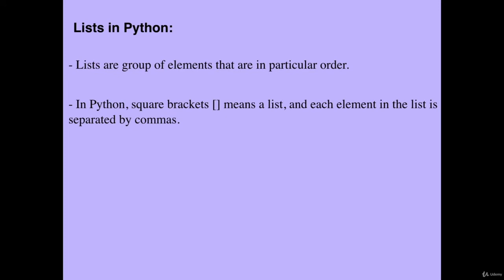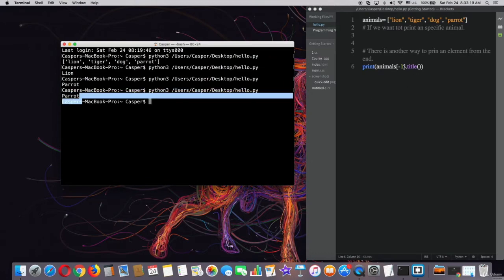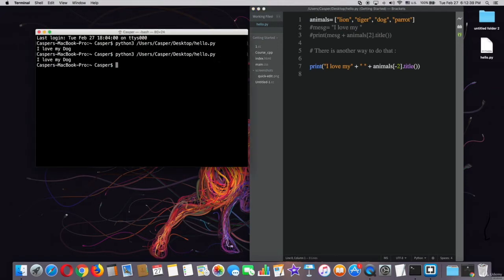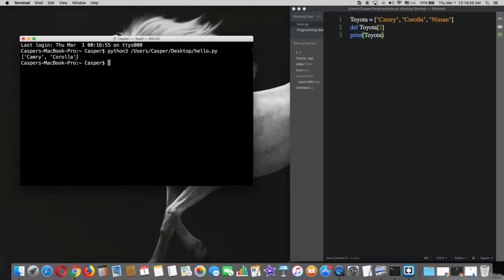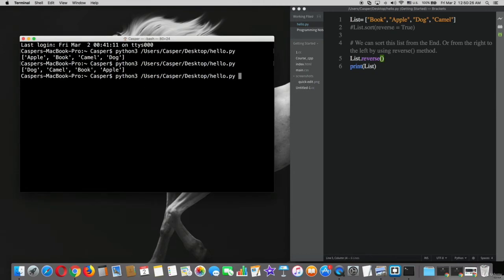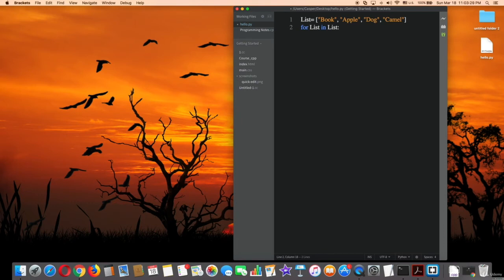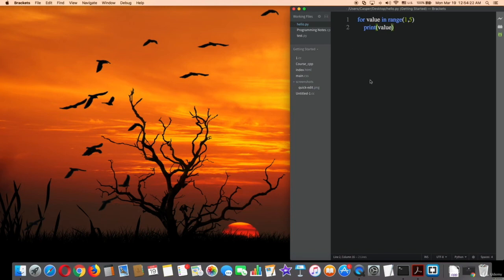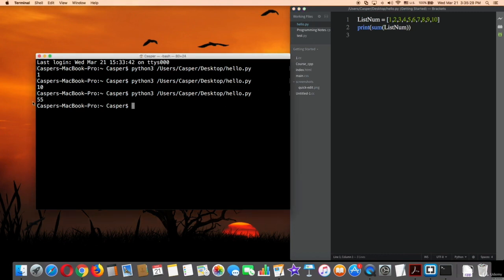Python 6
Lists and for Loop in Python